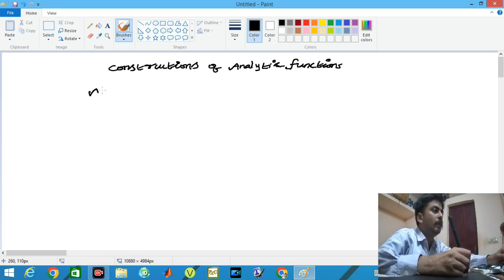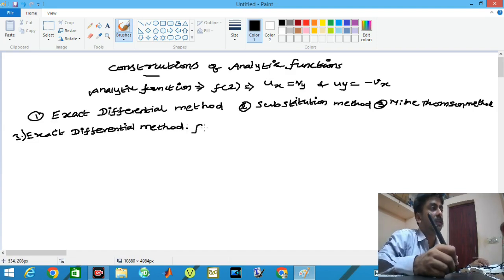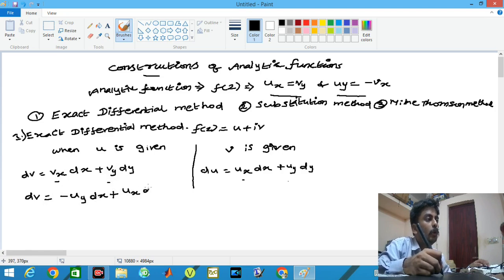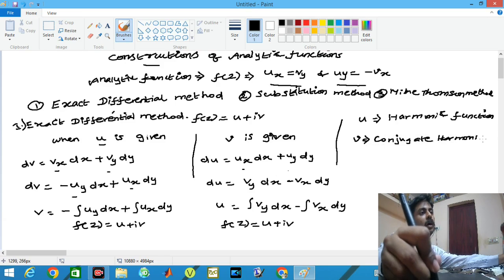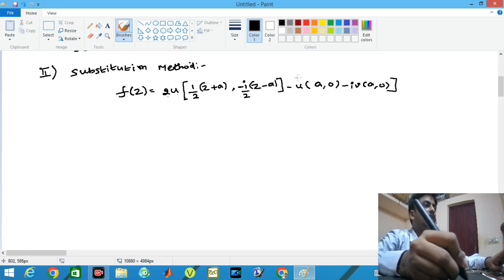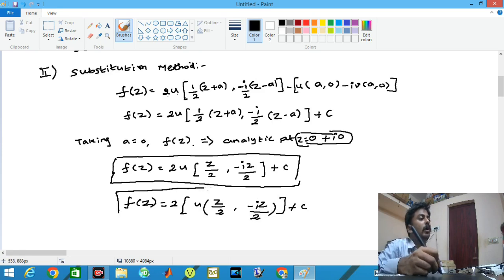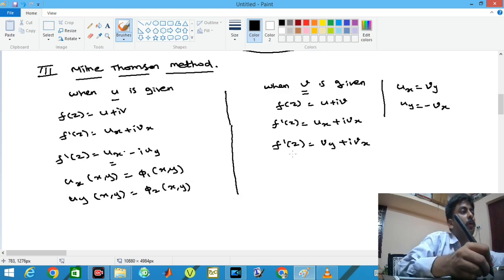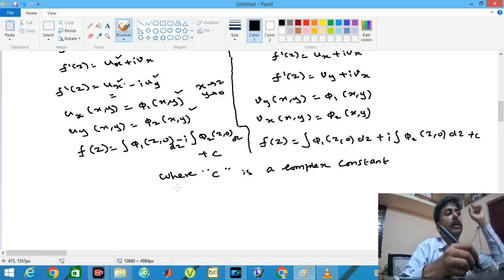simplified: Three methods to construct f(z)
lecture on three methods used to construct the analytic functions f(z)